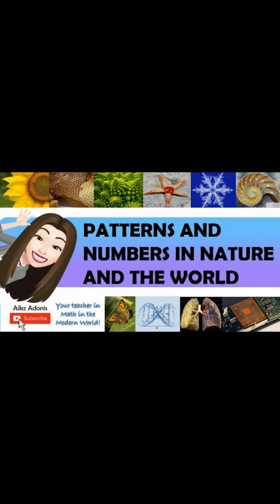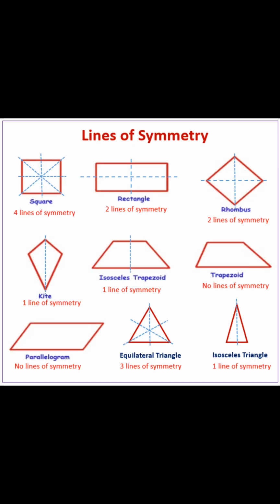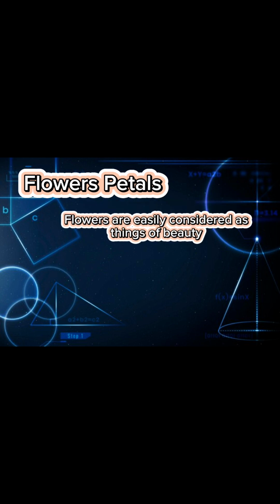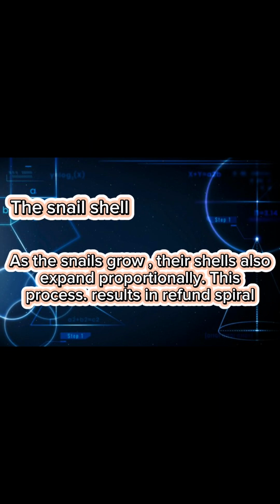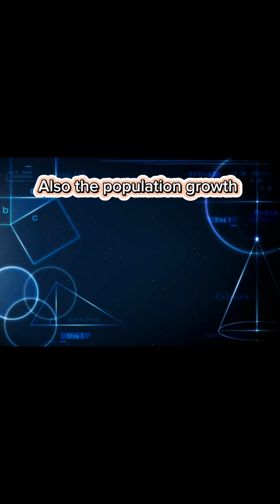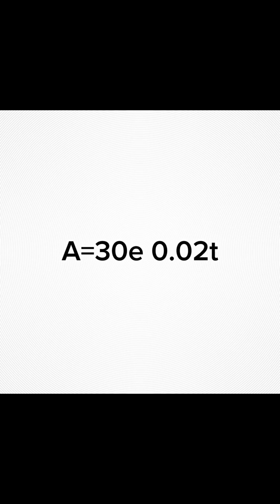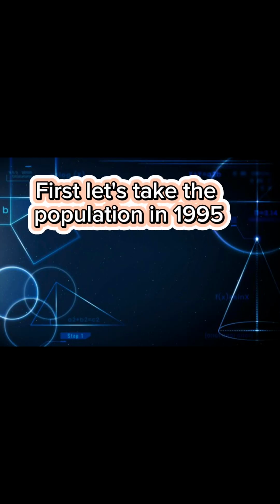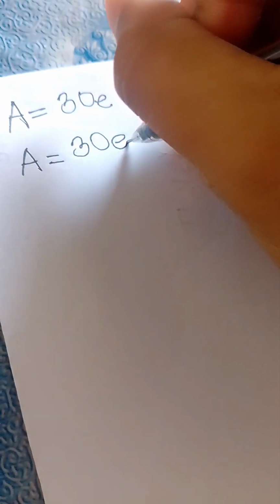pattern and numbers and nature in the world, BT GARMENTS 1B